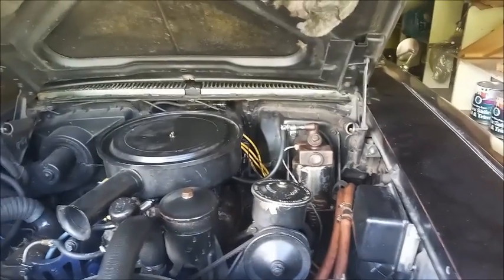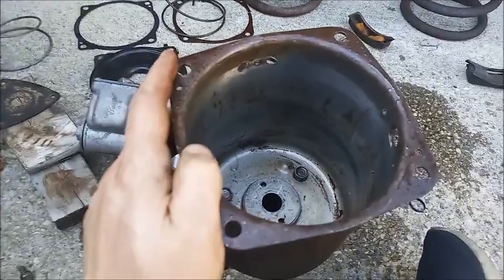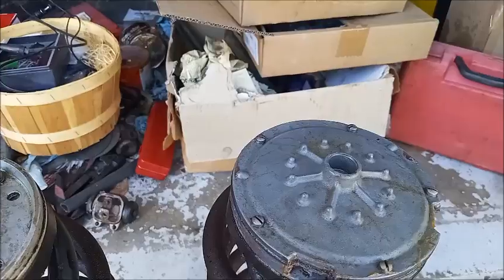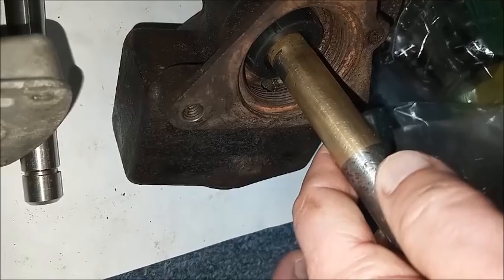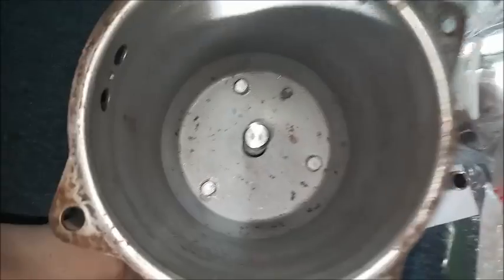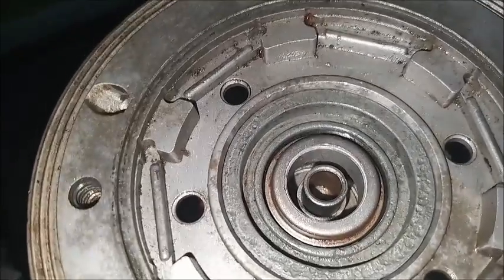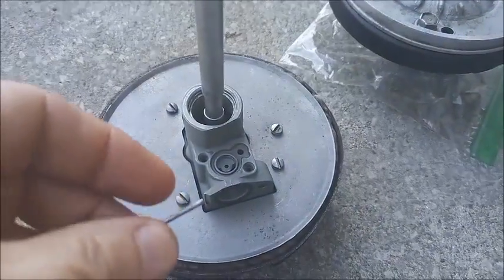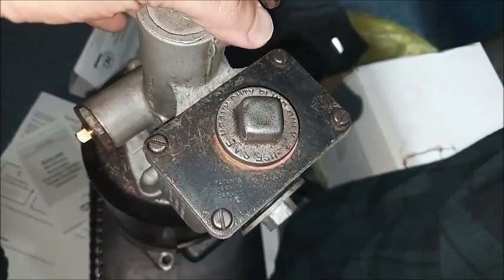1958 Cadillac Power Brakes: Bendix v. Delco Moraine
1958 Cadillacs came with 2 different power brake units.  Some got Bendix and others got Delco Moraine.  They look very similar and mount on the car in the exact same manner.  Their performance characteristics were designed to be the same, with the booster supplying 65% of the force to the hydraulic system.  But internally, they are very different.  This video goes through a tear down and rebuild of both.  I am not an expert, so if anything I say in here is confusing or wrong, please post questions and corrections in the comments, as I want this to be as accurate as possible.

When the brakes are released, atmospheric pressure is allowed to fill both sides of the piston.  When the brakes are being applied, vacuum draws air out of the vacuum chamber (above the piston) to make it easier to push the piston up and fluid out to the wheels.  When the pedal is held at a particular level, both vacuum and atmosphere are cut off from the vacuum chamber.  When the pedal is released, atmospheric pressure is again allowed in the vacuum chamber and the main spring pushes the piston back down.  They have a reaction system to make sure it isn't *too* easy to push the pedal down.  This is what makes it is so the driver has to supply 35% of the force.

Bendix and Delco Moraine control all of these things in very different ways.